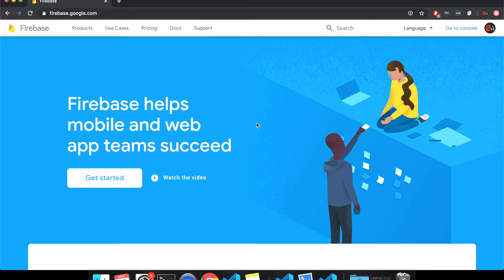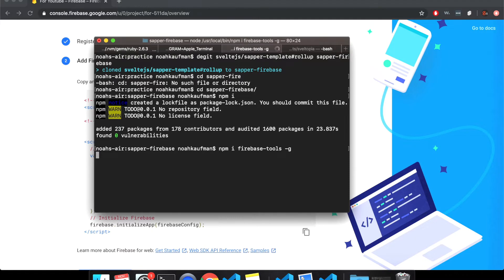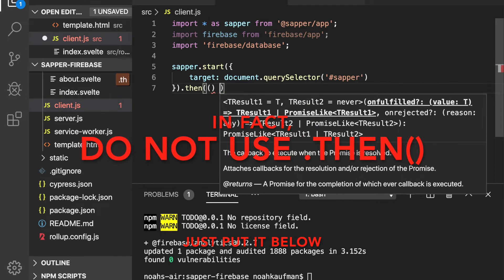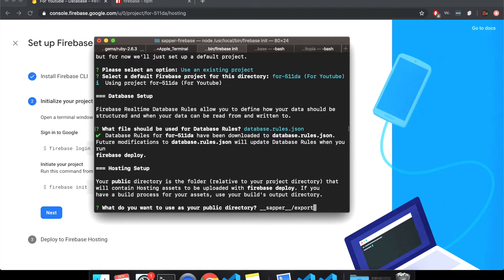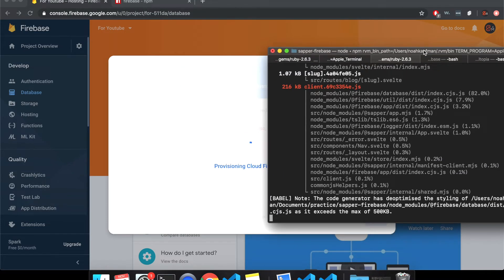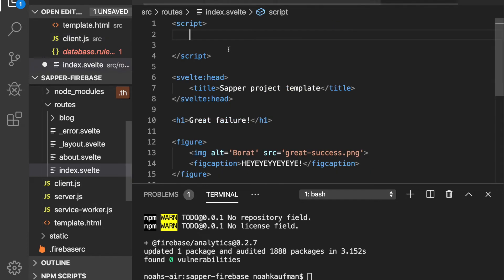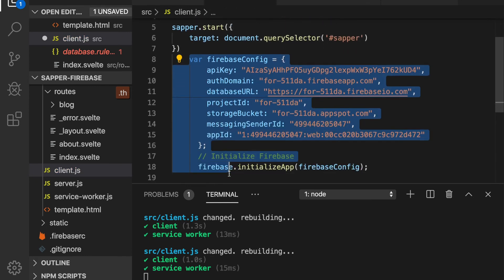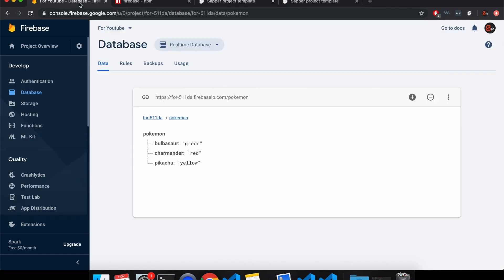Firebase + Sapper Intro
My first exploration of Firebase. Seems pretty cool!